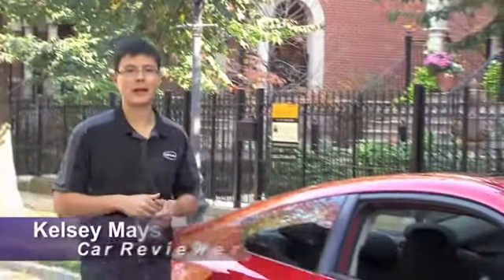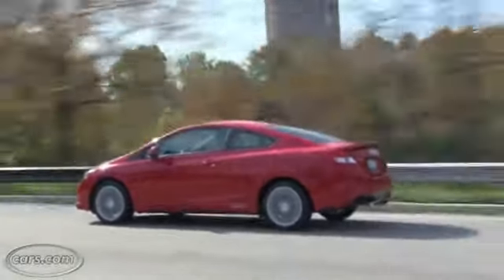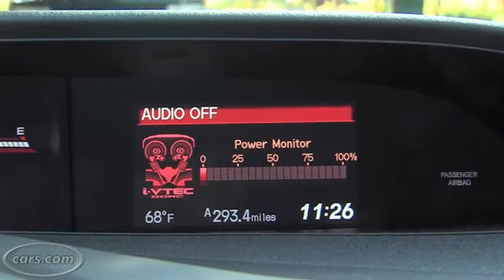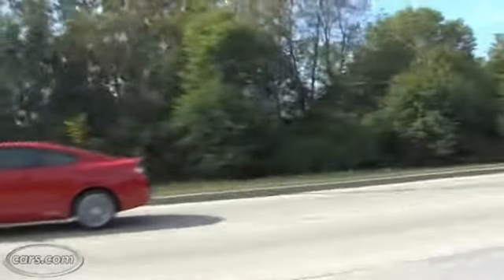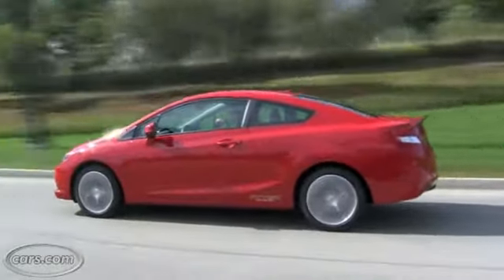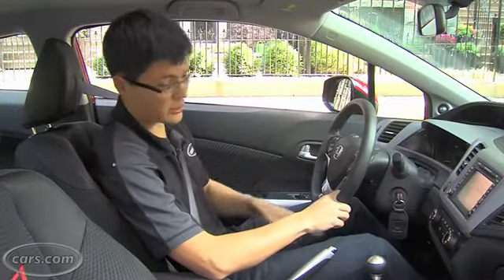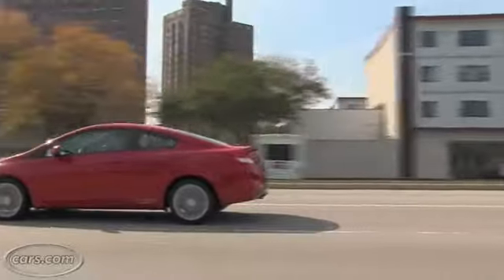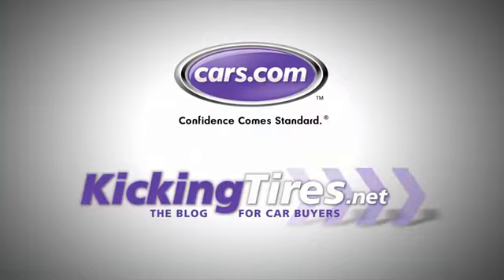2012 Honda Civic Si Video Cars com